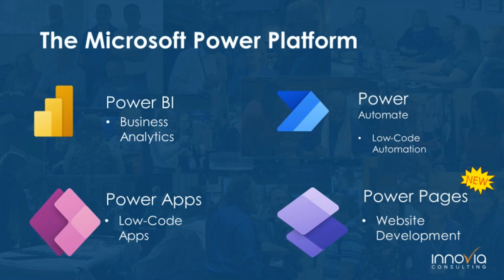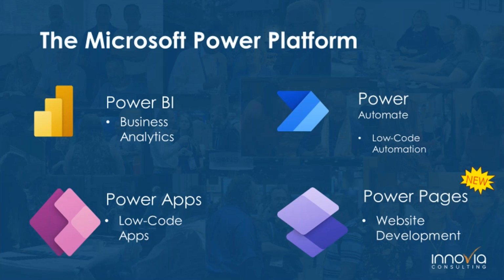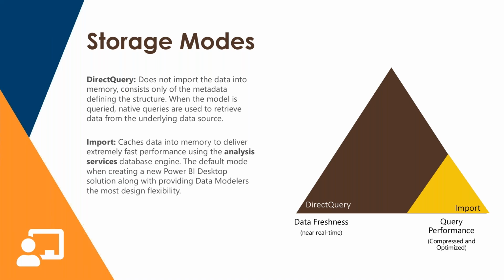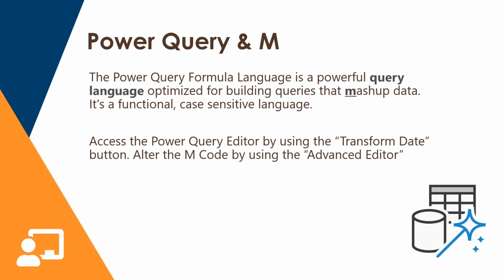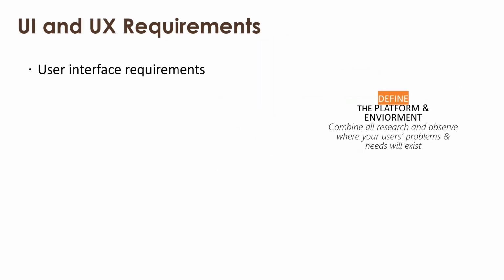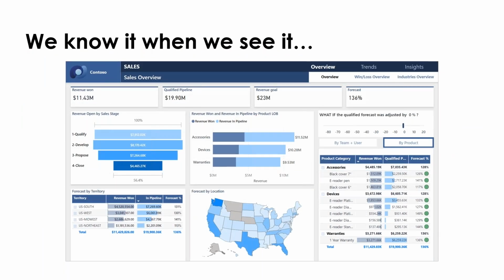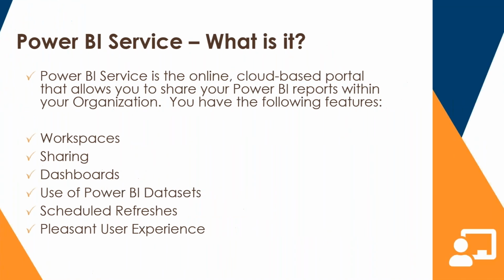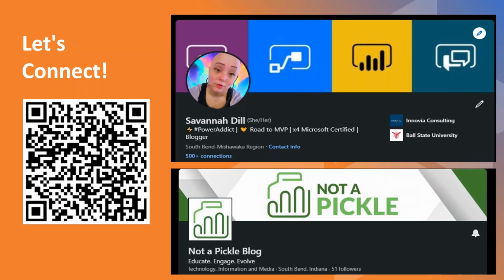Power Up Series Webinars Power BI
Does traditional reporting make you want to snore? Is your data effectively telling your story? Microsoft’s Power BI takes your data away from just the ordinary rows and columns and places them into live dashboards with interactive graphs, charts, cards, trees, and maps that convey the information your team needs in real-time.

Power BI is a Business Analytics tool that revolutionizes the way that business decisions are made. In this webinar, we will do a deep dive into Power BI and answer the following questions:

What are the requirements for using Power BI?
What data sources can I connect to?
How can I visualize my data?
What is a relationship, and how do they work?
What is the Power BI Service?